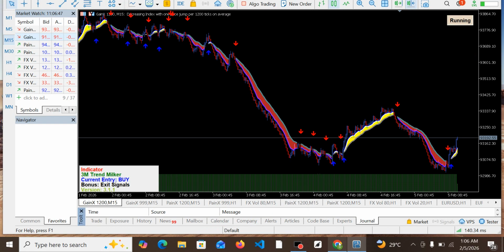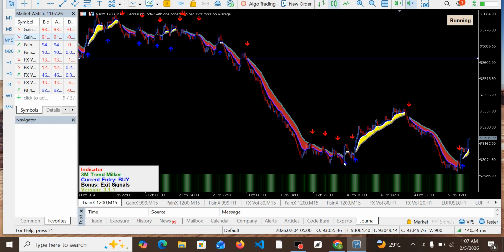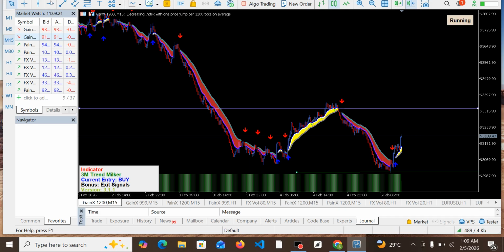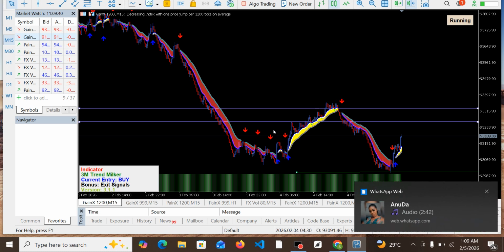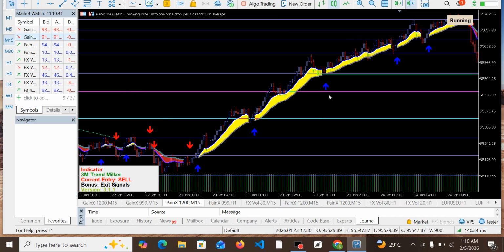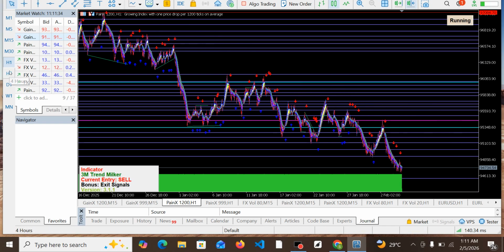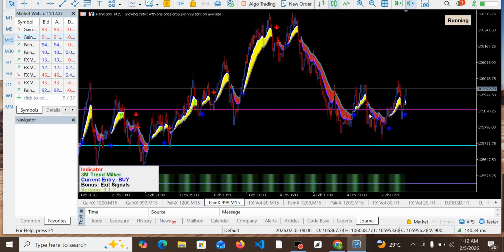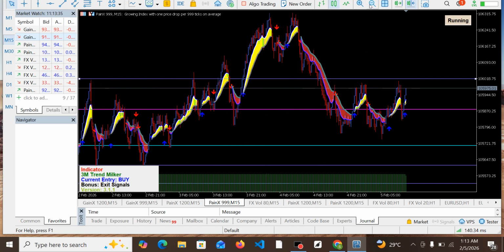🔴 Let's See The Structure GainX and PainX is Giving Us Today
🔴 Let's See The Structure GainX and PainX is Giving Us Today | Make Money Online | Deriv.com

Trading Rules:

1.

2. Fund Account to use real money or practice with demo fund first before using real money.

or

forex broker
killer boom and crash indicator
deriv account